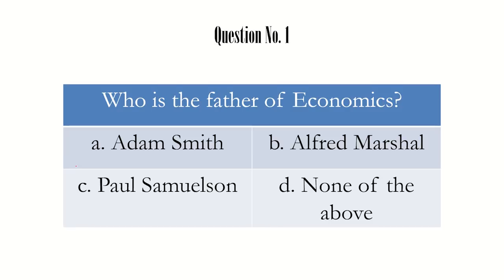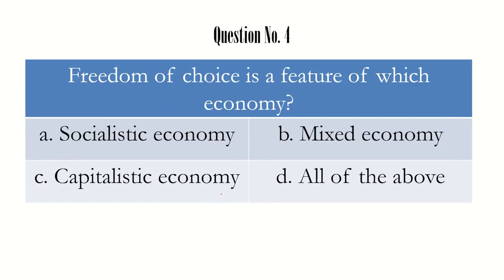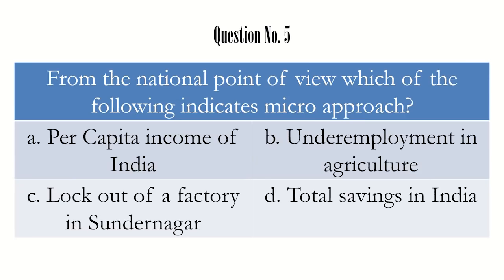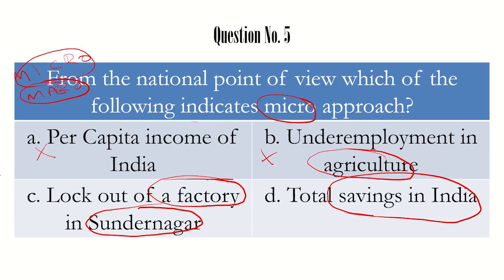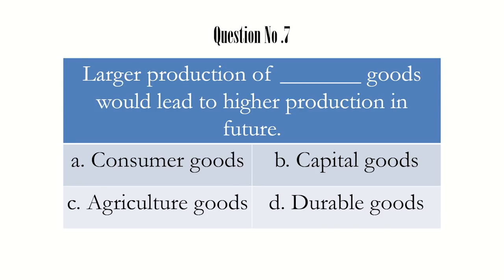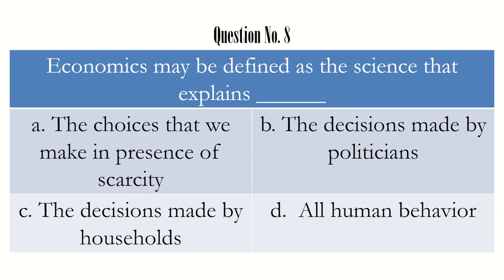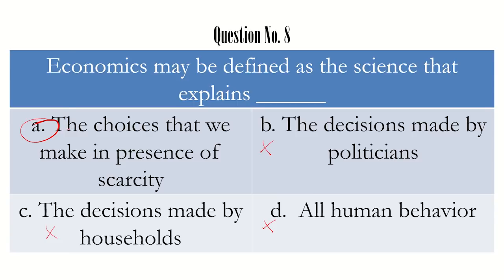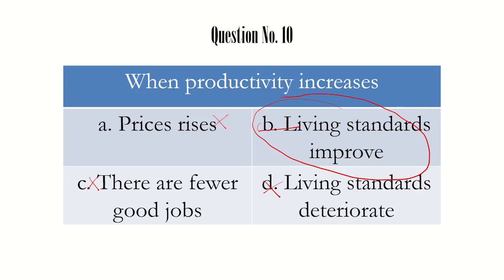CS Foundation Economics MCQ's : Part - 1